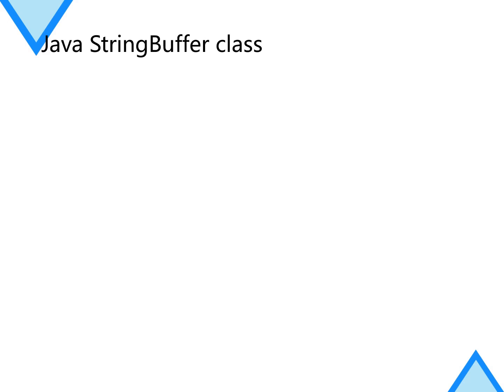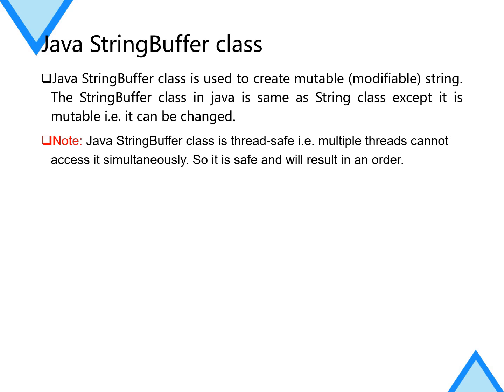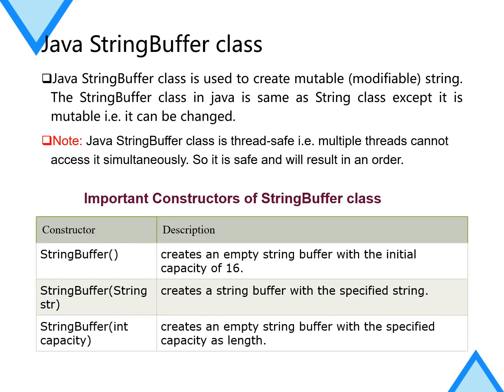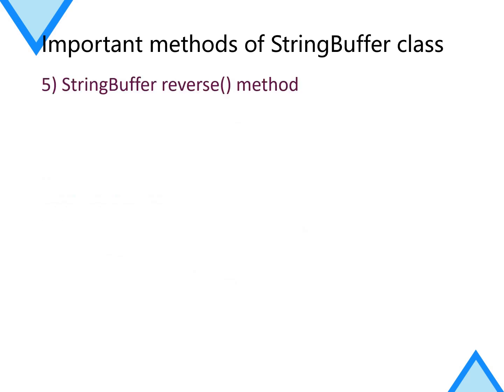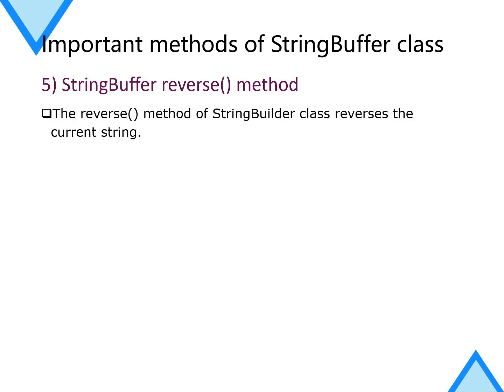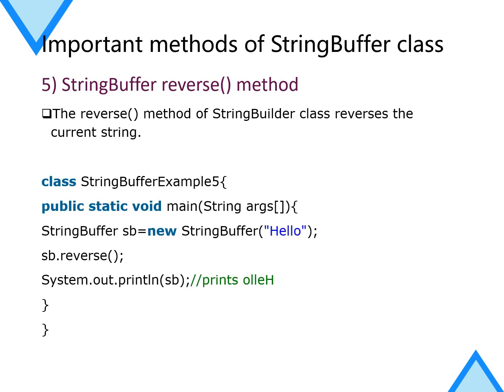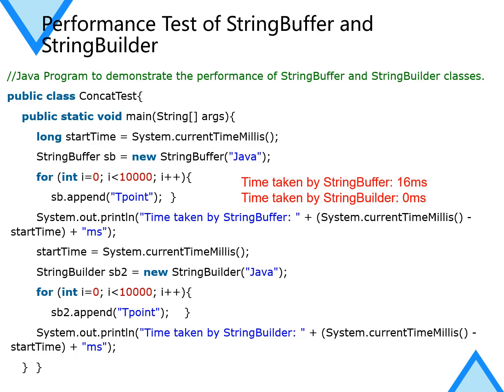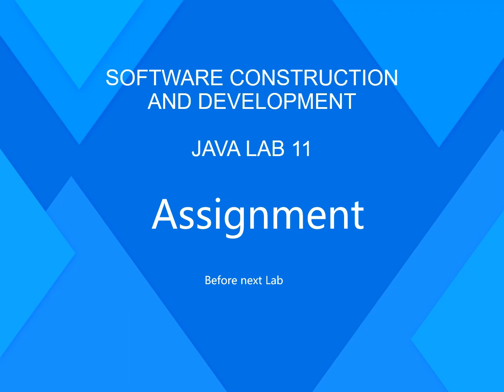stringbuffer and stringbuilder | code with java |learn coding | java lectures for beginners | Lect-9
Are you ready to supercharge your Java skills? In this comprehensive tutorial, we explore the powerful StringBuffer and StringBuilder classes, diving into their essential methods, performance characteristics, and the key differences between them.

📌 Timestamps:
00:00 - Introduction to StringBuffer and StringBuilder
01:20 - StringBuffer: Important Methods Explained
append(), insert(), replace()
delete(), reverse(), capacity()
ensureCapacity()
07:45 - Java StringBuilder Unleashed
09:10 - StringBuilder: Examples and Usage
append(), insert(), replace()
delete(), reverse(), capacity()
ensureCapacity()
13:30 - String vs. StringBuffer: Unraveling the Distinction
15:05 - Performance Showdown: String vs. StringBuffer
18:20 - StringBuffer vs. StringBuilder: Battle of Efficiency
20:40 - Performance Face-Off: StringBuffer vs. StringBuilder
Whether you're a Java novice or an experienced developer, this tutorial is your ticket to mastering the dynamic world of StringBuffer and StringBuilder. Learn how to use their essential methods to manipulate strings efficiently, whether you're adding, inserting, replacing, deleting, or reversing characters.
Discover the Java StringBuilder class and explore real-world examples that showcase its versatility and power. Understand the nuanced differences between String and StringBuffer, and witness a head-to-head performance test that highlights their distinct characteristics.
But wait, there's more! We'll also settle the age-old debate between StringBuffer and StringBuilder. Which one is the best for your needs? Find out as we compare their performance through rigorous tests.
By the end of this video, you'll be equipped with a deep understanding of the StringBuffer and StringBuilder classes, armed with knowledge to make informed decisions for your Java projects.
Thanks for joining us on this Java journey. Let's master StringBuffer and StringBuilder together! 🚀
More concepts
Java String
String in Java
Buffer string in Java
Java may string kise use kare
Strings Introduction in Java
What is tring
Strings Tutorial For Beginners
Computing length of String
Solve String Programs in Java

Whether you're a programming novice or looking to sharpen your Java skills, this video covers it all. We'll start with the basics, guiding you through string creation, concatenation, and character manipulation. You'll gain a deep understanding of essential string methods that will empower you to handle text data with finesse.
But that's not all – we'll delve into advanced techniques too! Learn about StringBuilder and StringBuffer to efficiently handle dynamic string manipulation. Discover the crucial difference between immutable and mutable strings and when to use each. Plus, we'll share expert tips to optimize your string operations for maximum performance.
Packages in Java
Java Packages
How to declare pakage
How to use packages
Benifits of packages in Java
Java Abstraction
Java Inhertance
Java Programming
Abstraction Kya Hai
Types of Abstraction in Java
Java Abstraction Explanation
Method Overridding In Java
Inhertance in Java with example
Abstraction in Java with example
Abstract and Non Abstract method
Static keyword in Abstraction
Abstraction rules
Example of Abstract method in Java
Example of Abstract Class in Java
Constrcutor in Abstraction
Abstract class having constructor
Abstract class having data member
Abstract class having non abstract methods
Abstract Classess
Abstract Methods
What is Abstraction
How to Implement Abstraction
Why we use Abstraction
Benifits of Abstraction

Object Oriented in Java
Abstraction in Java
Code with Java
java lectures for beginners
abstraction in Java